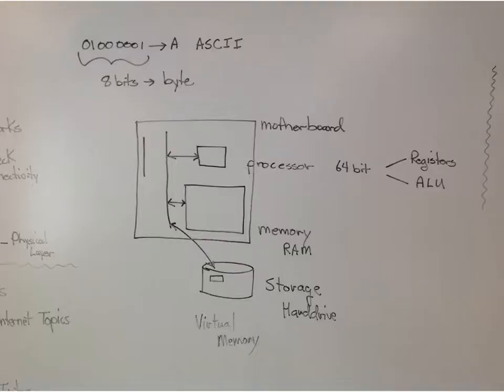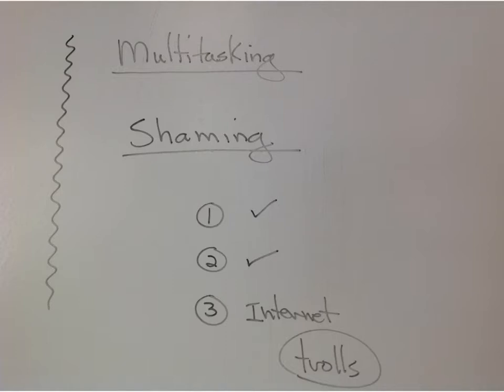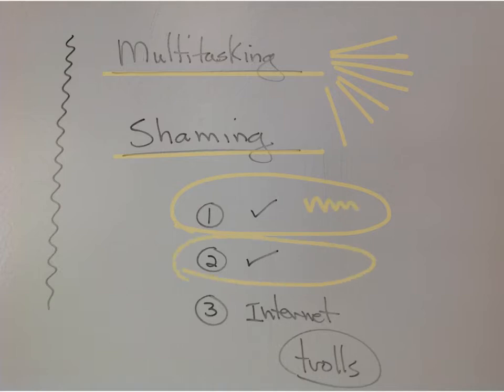NIACC-Dirksen BCA-101 WB-F17-D12